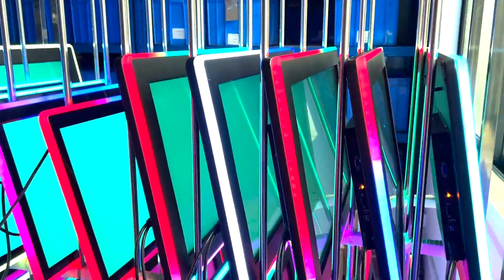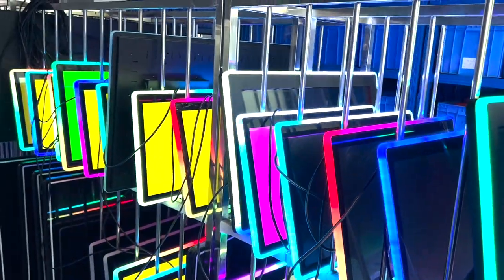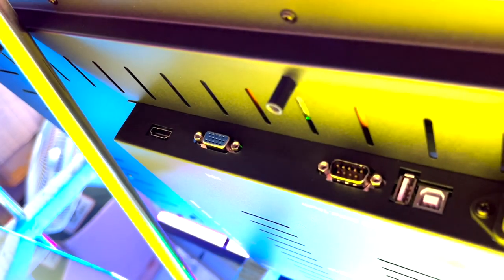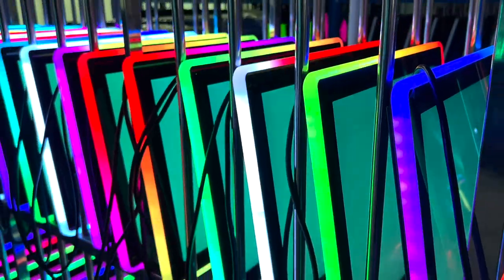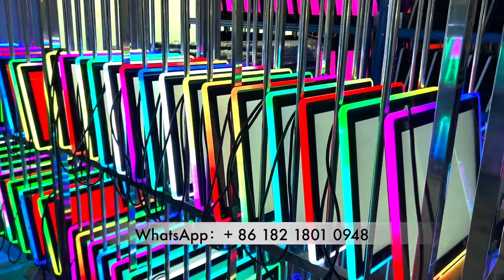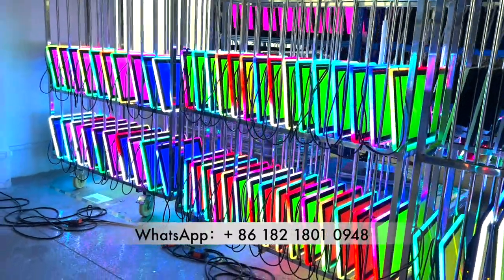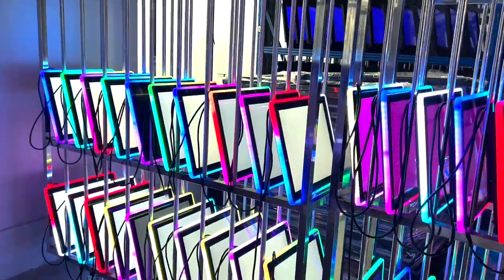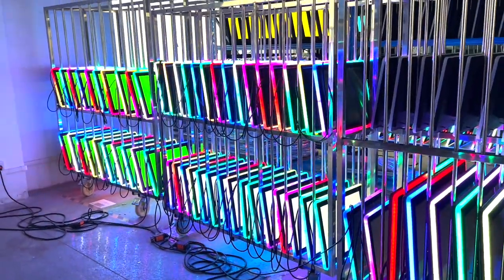27 inch 22 inch 19 inch Touchscreen 3M RS232 ELO Touch screen Gaming Monitors For Sale